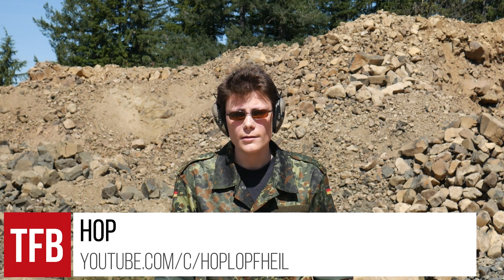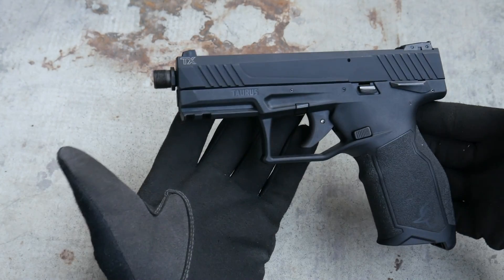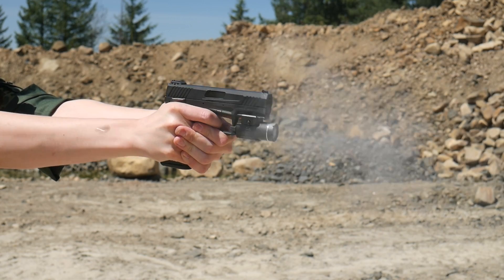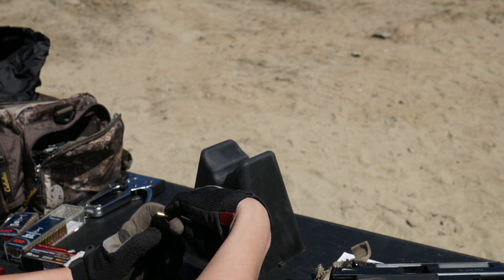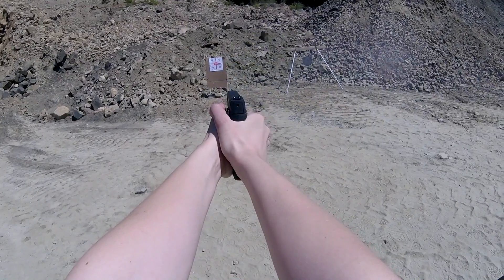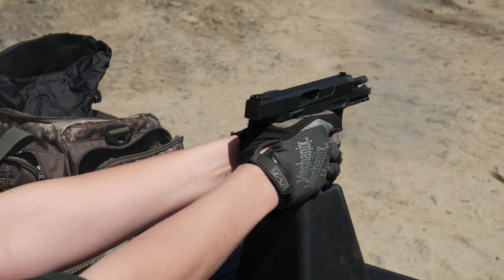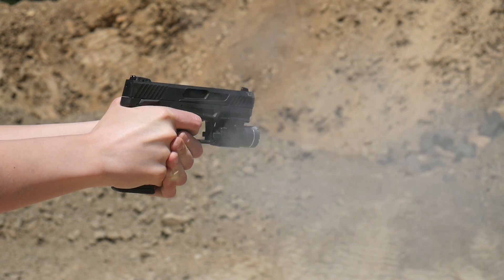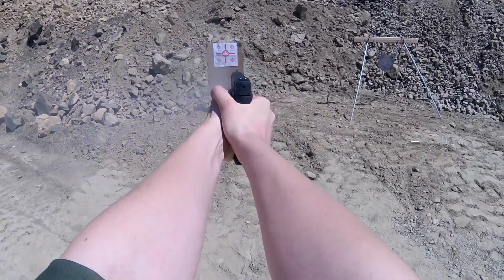Taurus TX22 Review - Ultramodern .22 Kit Gun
If you're sick of full size rimfire pistols with 10 round magazines and all the panache of a Papa Nambu, the Taurus TX22 might be the gun for you.

Can Taurus dethrone the Ruger SR22 as the ultimate kit gun? Let's find out together!

Here's what Taurus has to say about it:

THE MOST ADVANCED 22LR RIMFIRE PISTOL ON THE MARKET. Engineered to deliver best-in-class accuracy and reliability, this rimfire polymer sporting pistol shoots and feels every bit like a custom-tuned competition model-without any costly upgrades or modifications. From the short, smooth pull of its precision-designed Taurus Pittman Trigger System (PTS) to the built-in comfort of its ergonomic grip, the TX22 is one performance-driven full size that's ready to race. Right out of the box.

Capacity: 16 rounds
Weight: 17.30 oz
Barrel Length: 4.10"
MSRP: $349

Taurus TX22
Taurus TH9
Smith & Wesson 22A-1 w/ Bushnell TRS-25 red dot

TFBTV guns taurus ⇒ ⇒ ⇒ SUPPORT US AND WIN FREE GEAR EVERY MONTH ⇐ ⇐ ⇐